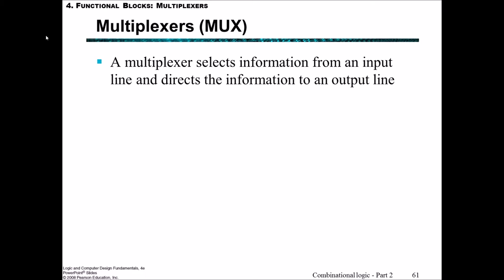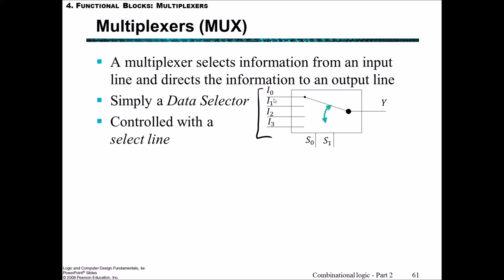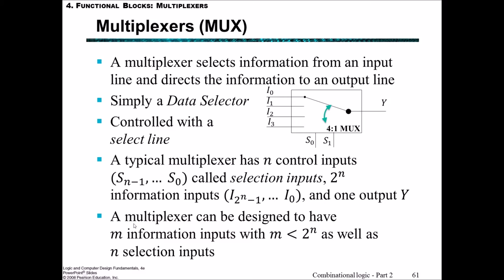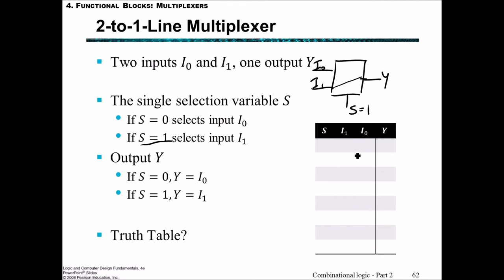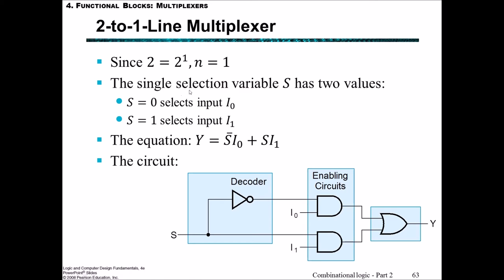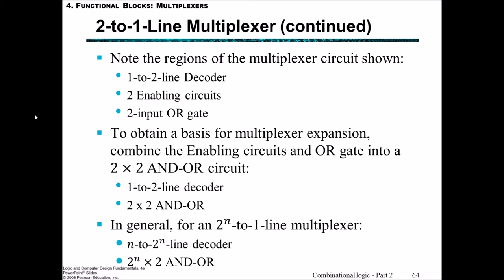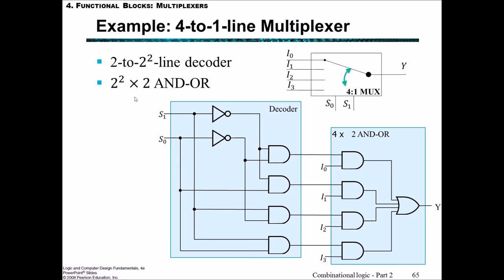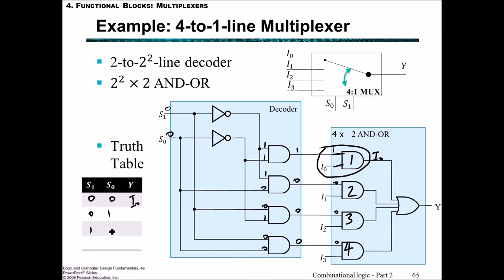Lecture 3.4 - Functional Blocks: Multiplexers (Mx1)